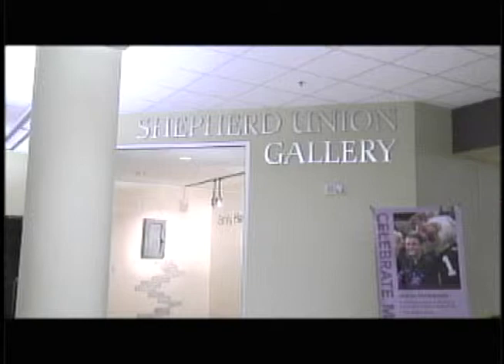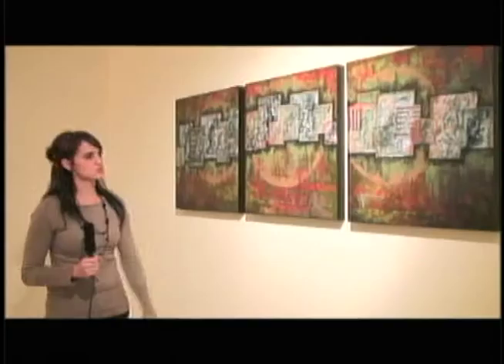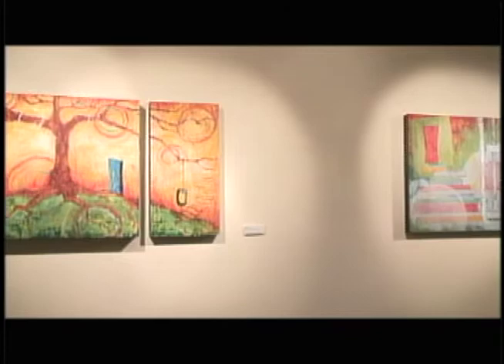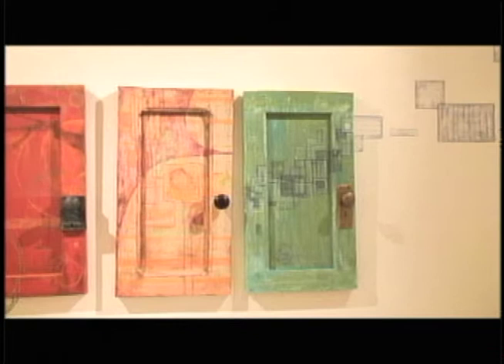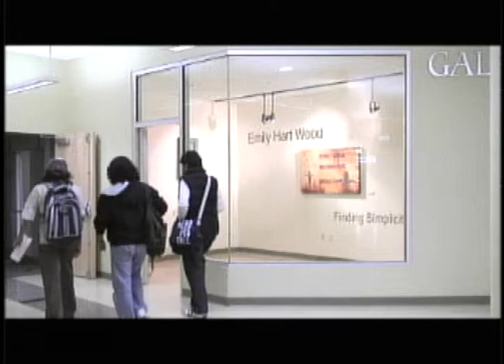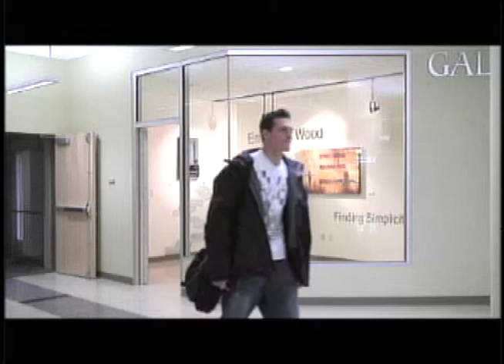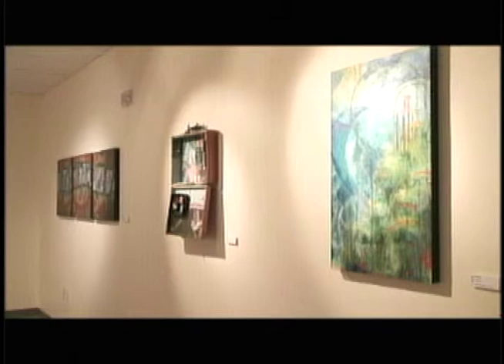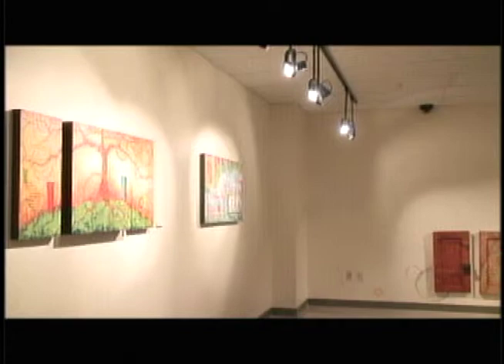Emily Hart Wood Art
Students have an opportunity to see great art in the Union building, but the work goes unnoticed. Featured artist Emily Hart Wood brings her art off the canvas and into the world.